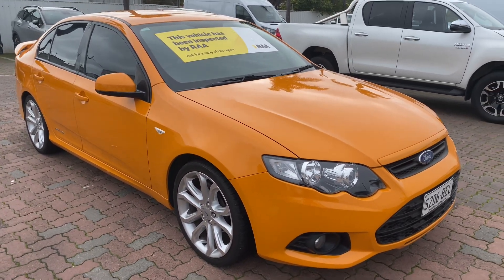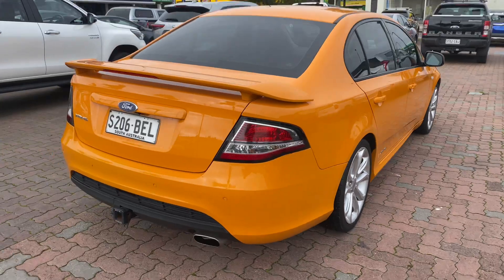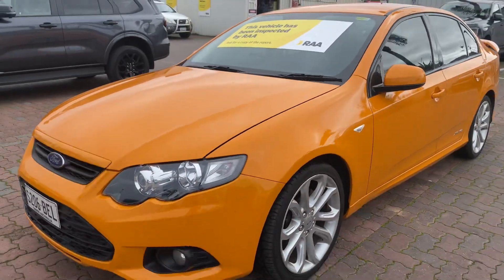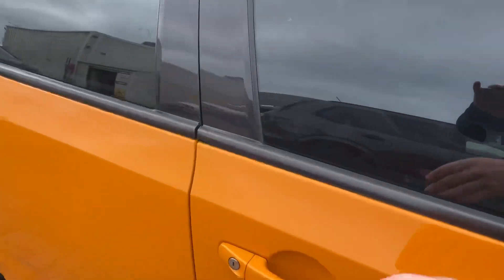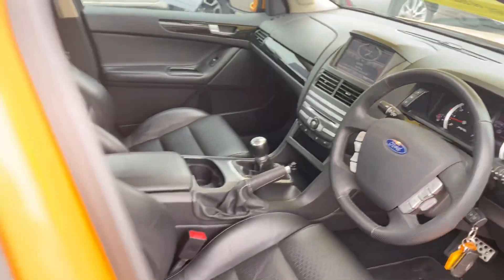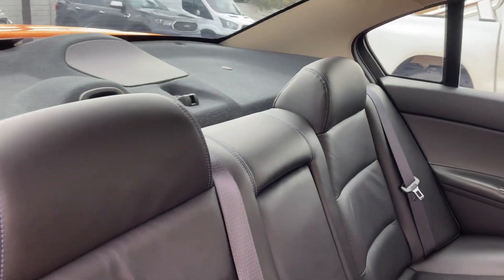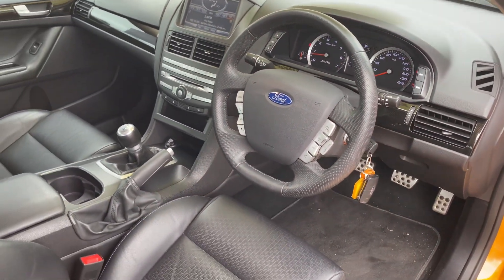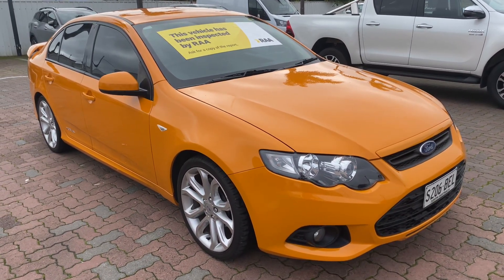2014 Ford Falcon XR6 6 Speed Manual